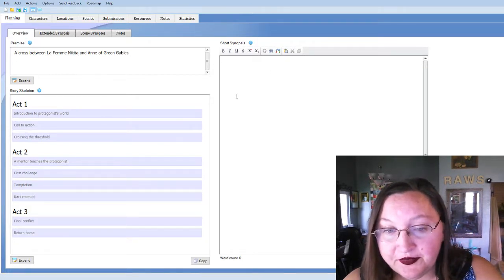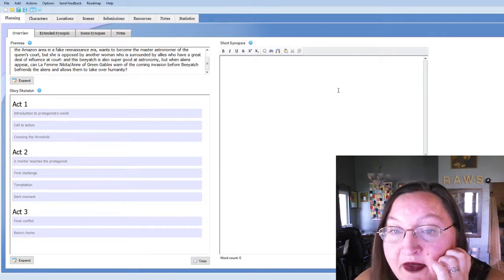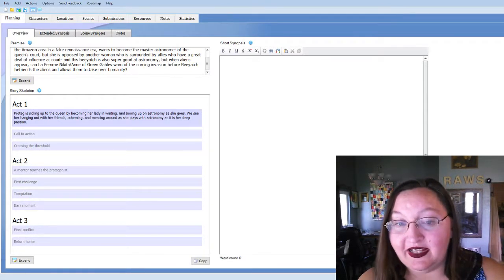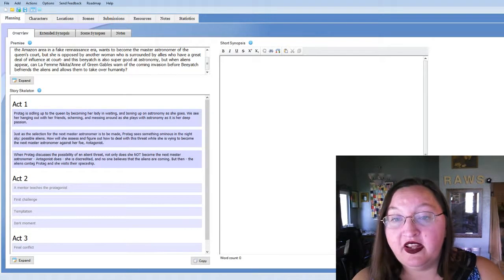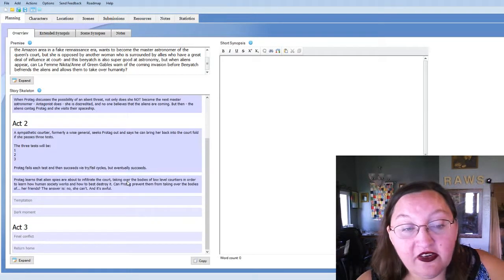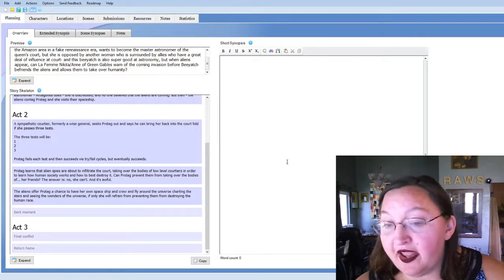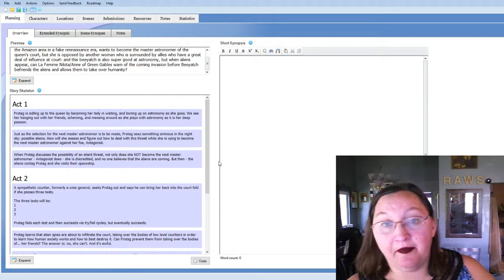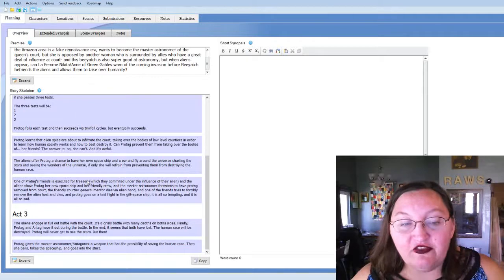Writing A Novel in Front of You #1 | premise and acts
I'm going to write a novel in front you, my authortuber friends!

This is a fun way to begin to get to know each other, a kind of built-in video topic. You'll learn how I operate, you'll get to see how The Novel Factory software works, and, oh! Also! A story! A story will emerge. What will happen next???

Note: My volume settings changed drastically during this video. I'll come up with a little method for avoiding that in the future. I made a real mistake when I lowered my microphone done. D'oh. next time will be better!